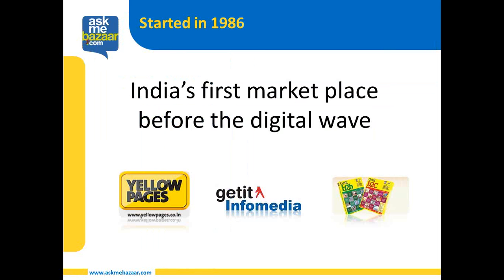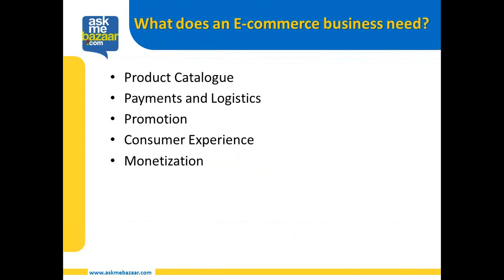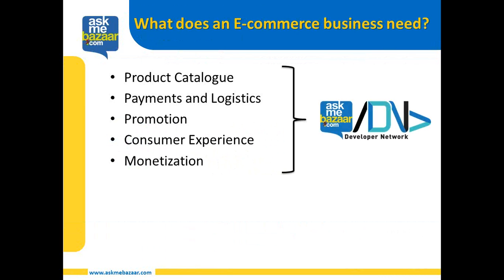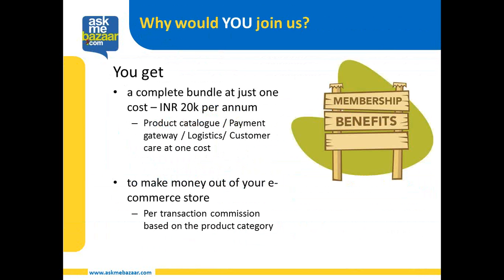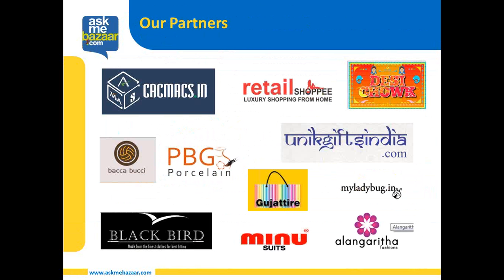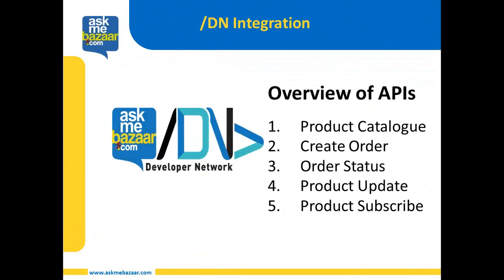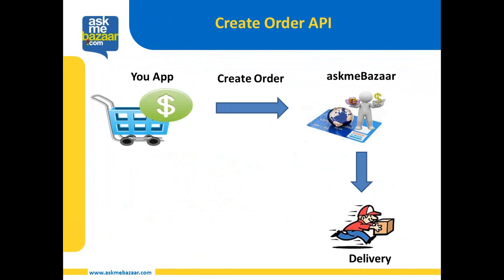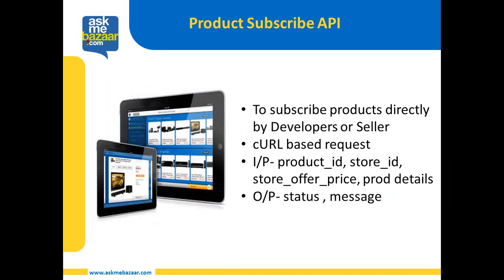Start your Online Business NOW!